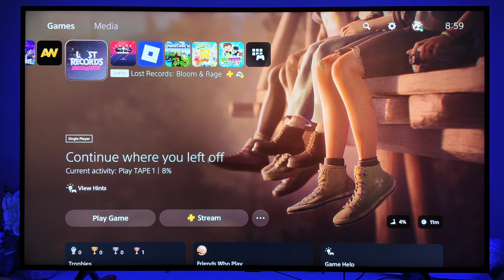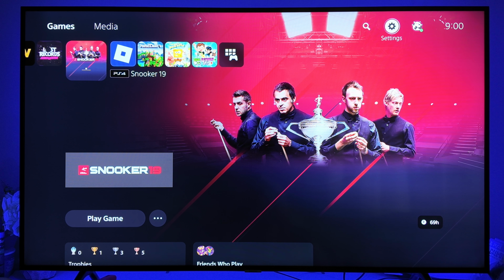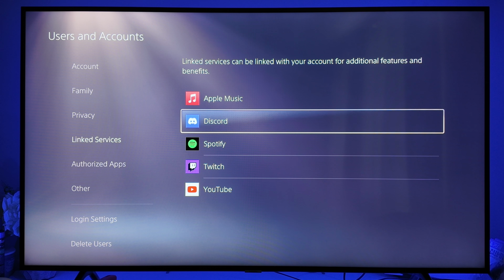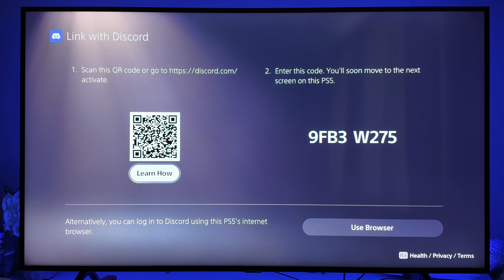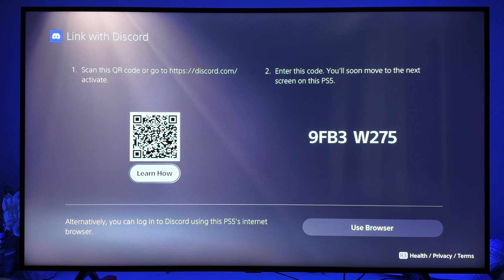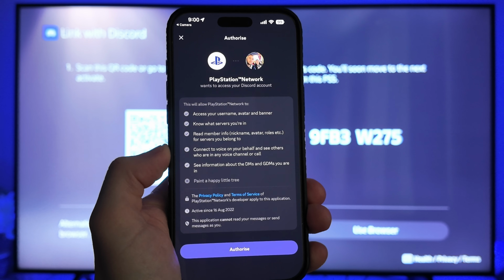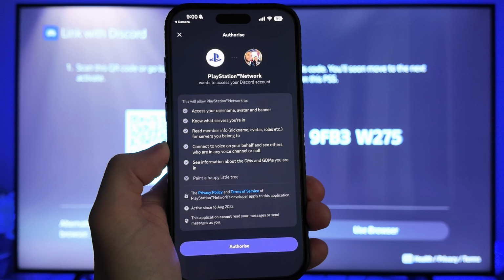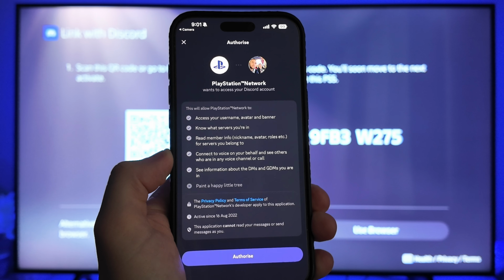How to Show What PS5 Game You Are Playing on Discord (Step by Step)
How to Show What PS5 Game You Are Playing on Discord